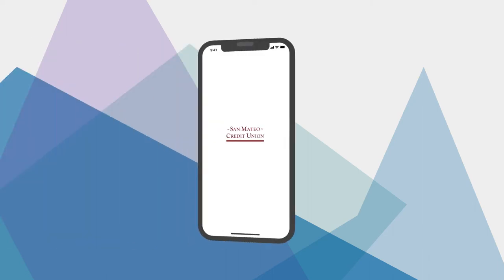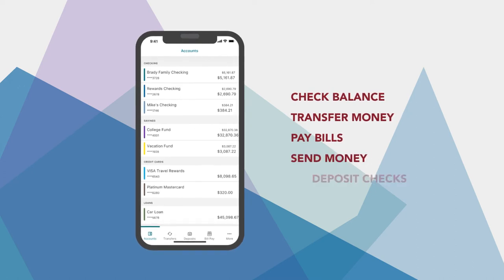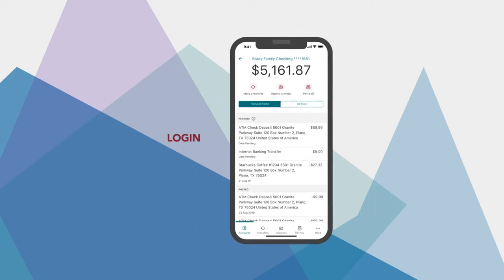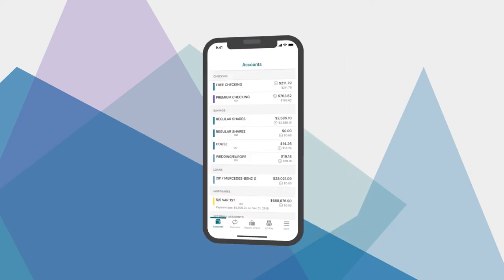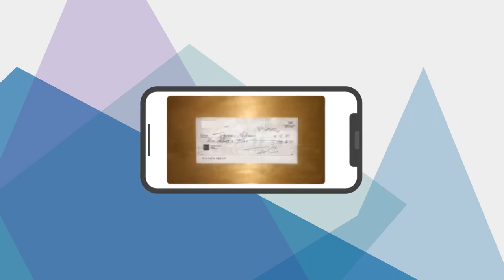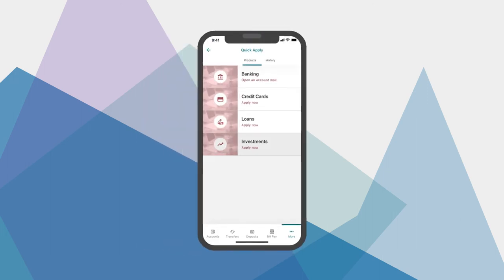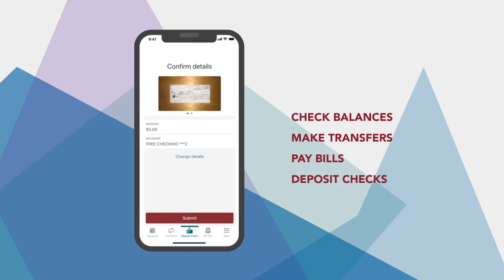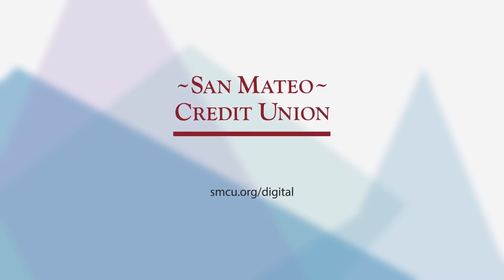San Mateo Credit Union (Tutorial2) All About Mobile (Explainer video by MyeVideo)